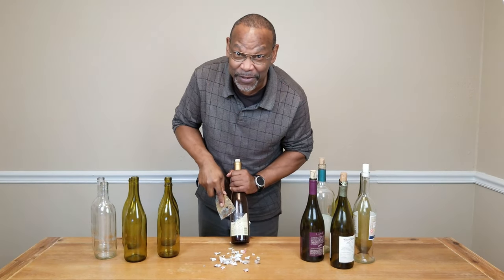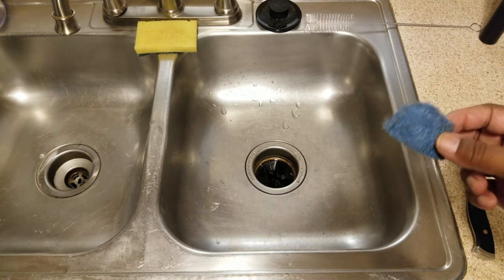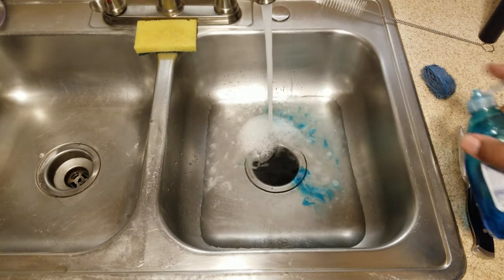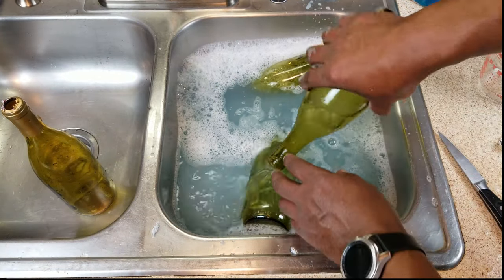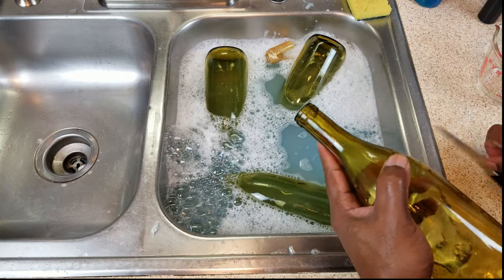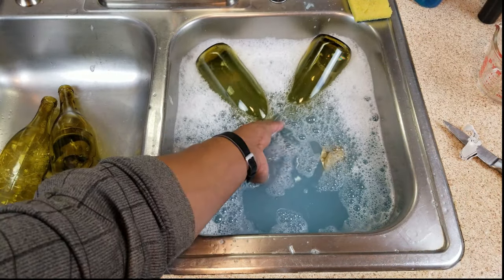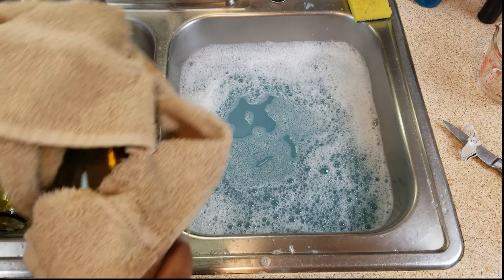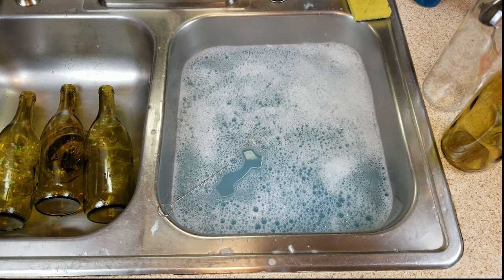Removing Wine Labels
I describe one method of removing wine labels from wine bottles for reuse.